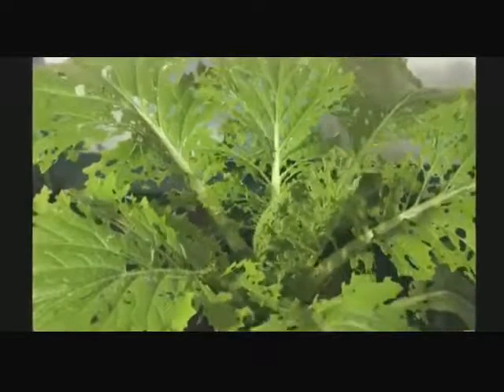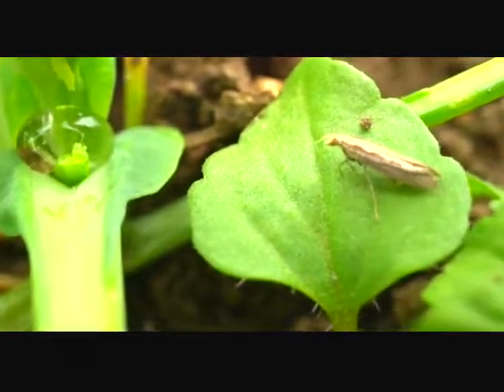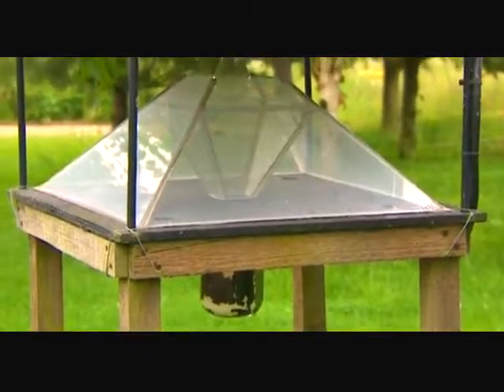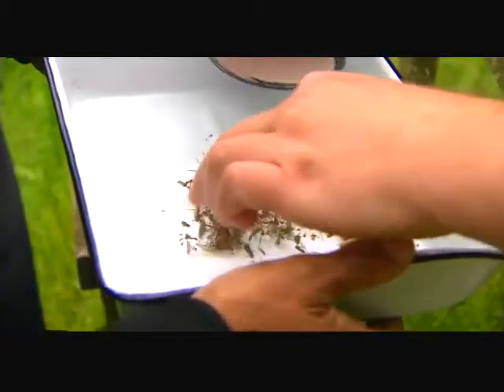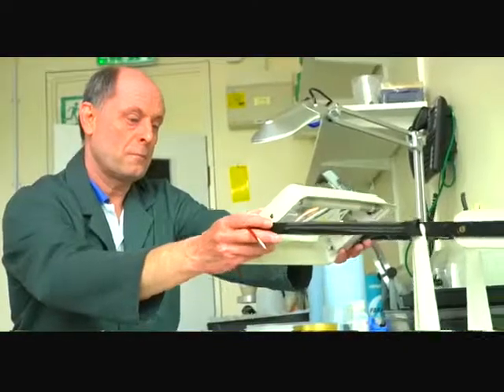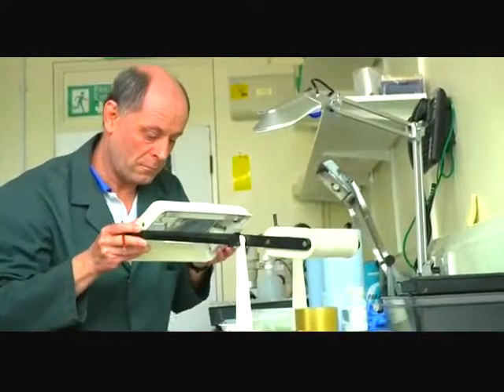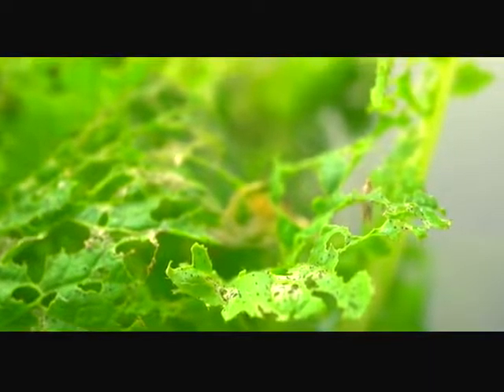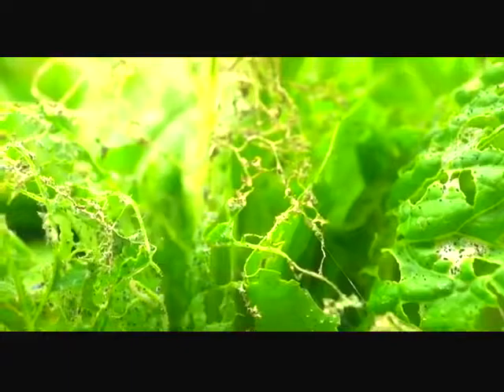Diamondback moth influx could devastate UK crops